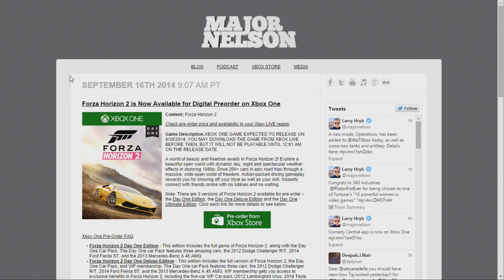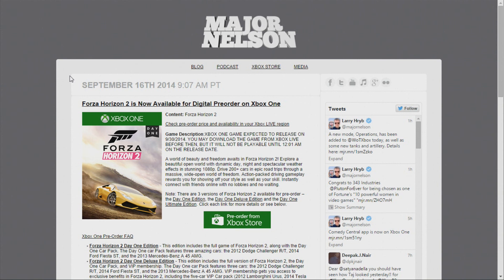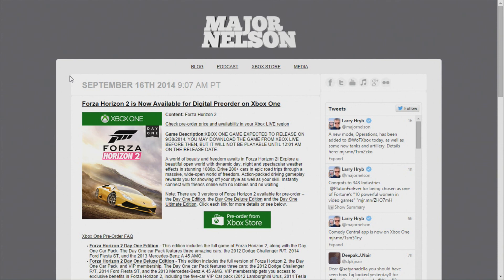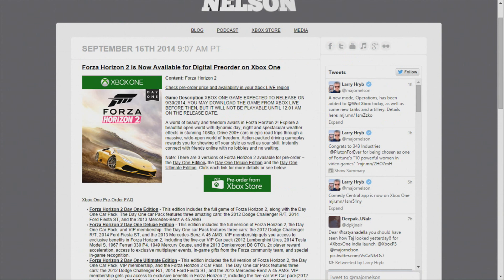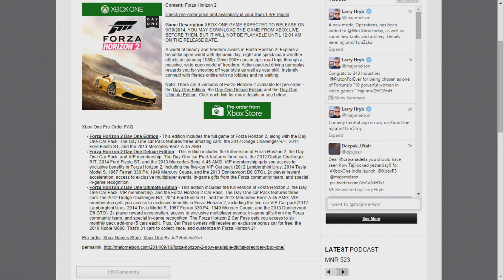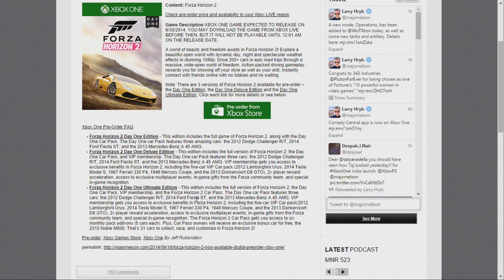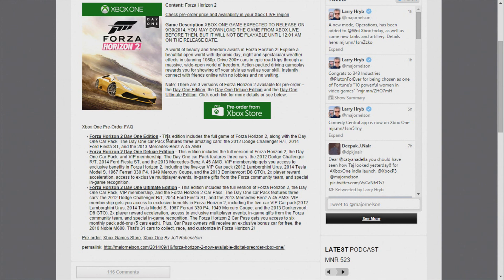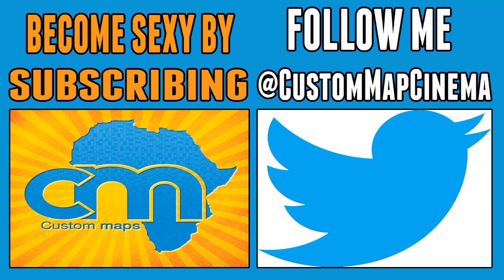Forza Horizon 2 Ultimate Edition vs. Deluxe Edition vs. Standard Edition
Forza Horizon 2 ultimate edition versus deluxe edition versus standard edition. What Forza Horizon 2 Game copy are you getting?
►Forza Horizon 2 and The Crew Content Coming Soon!

In this video you will learn:

Forza Horizon 2 Ultimate Edition
Forza Horizon 2 Deluxe Edition
Forza Horizon 2 Standard Edition
Forza Horizon 2 Day One
Forza Horizon 2 Digital Copy